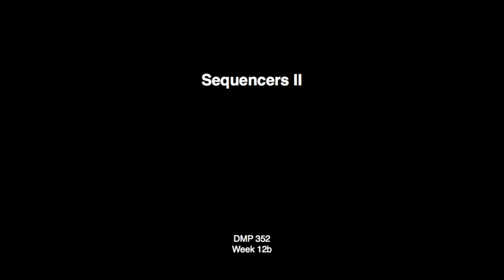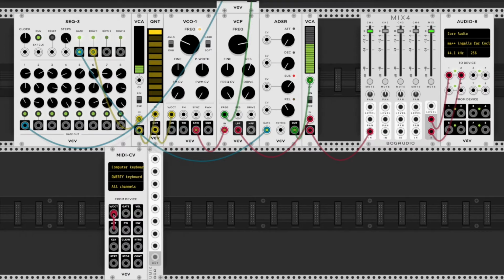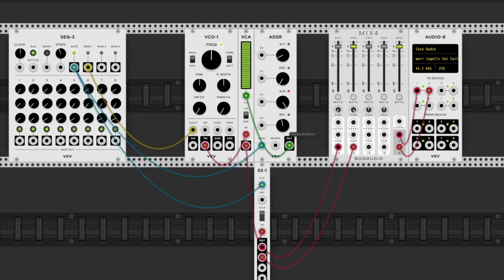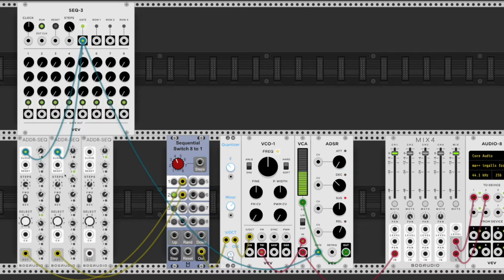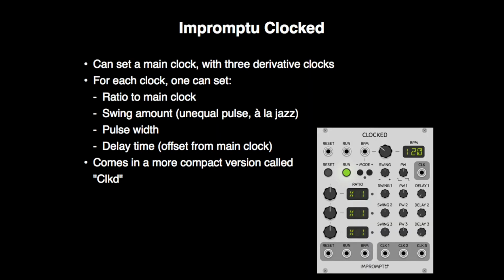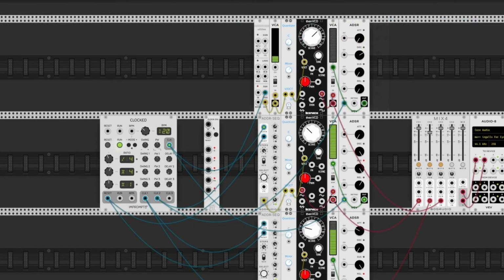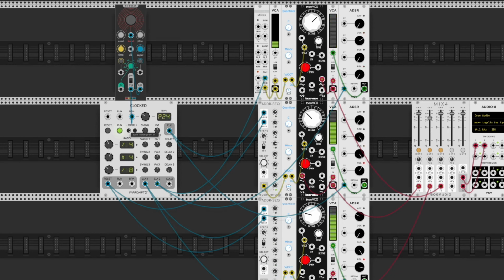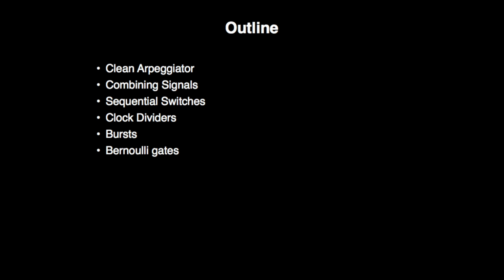352 - Sequencers (Part II)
DMP 352

This video explains some additional techniques for working with sequencers, including sequential switches and clock dividers.

-- ADDITIONAL RESOURCES --